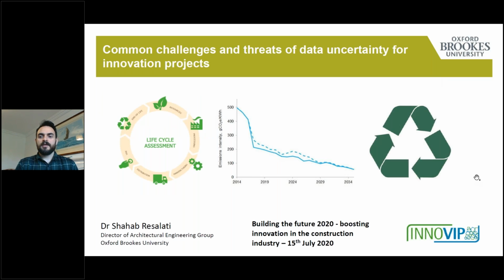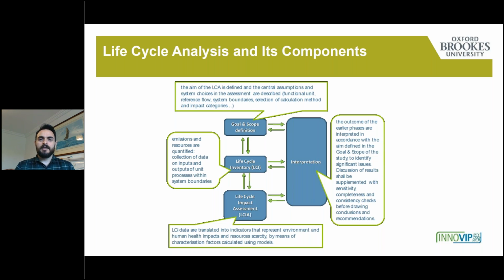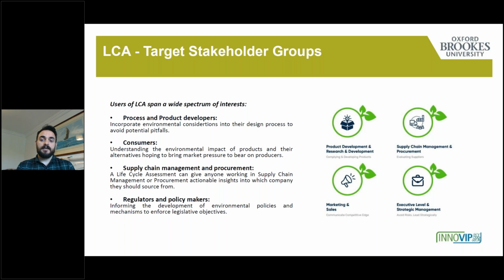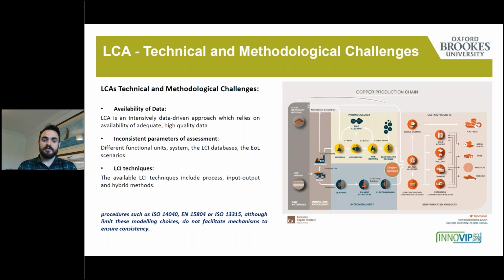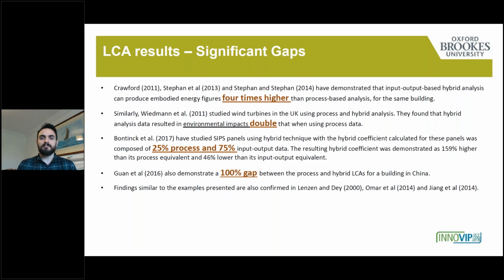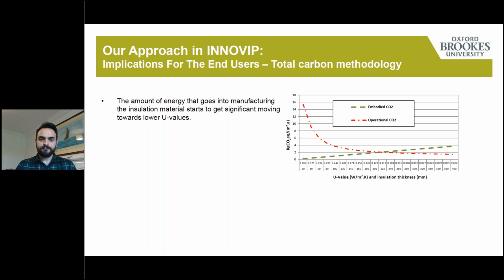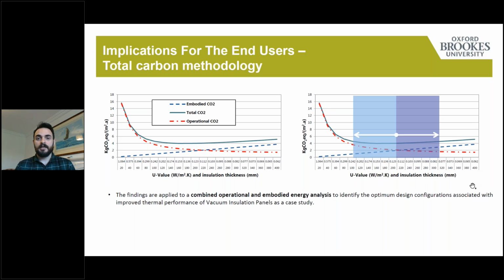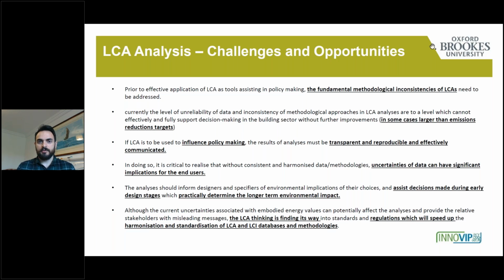BUILDING THE FUTURE 2020 | 05 Challenges & threats of data uncertainty with Dr Shahab Resalati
Dr Shahab Resalati (Oxford Brookes) shows you common challenges and threats of data uncertainty that innovation projects have to deal with and points out the synergies in the AMANAC cluster.

On 15 July 2020, the Bavarian Research Alliance (BayFOR) co-hosted the online event “Building the future 2020 – boosting innovation in the construction industry”. Projects developing new construction materials to reduce the carbon footprint of buildings and fostering a CircularEconomy showed how this industry can become more sustainable. The event also marks the end of the EU project INNOVIP (“Innovative multi-functional Vacuum-Insulation-Panels (VIPs) for use in the building sector”).

Energy efficiency in buildings is a major global challenge. Buildings and their construction account for 36 percent of global energy use and 39 percent of energy-related carbon dioxide emissions annually. All over the world, innovative projects try to tackle these issues by developing new building materials and solutions for the future.

“Building the future 2020” invited stakeholders from the building industry, academia and decision-makers to get valuable insights into developments in the building sector that go beyond state-of-the-art. The half-day session featured several innovation-driven projects and start-ups working on solutions for tomorrow. Representatives from the European Commission, the Oxford Brookes University (UK), the companies Va-Q-Tec, KEWAZO and HOREICH as well as research enablers like Fraunhofer IVV gave presentations. The event was hosted by BayFOR in collaboration with the Forschungsinstitut für Wärmeschutz (FIW) and the Network for Solid Construction Bavaria.